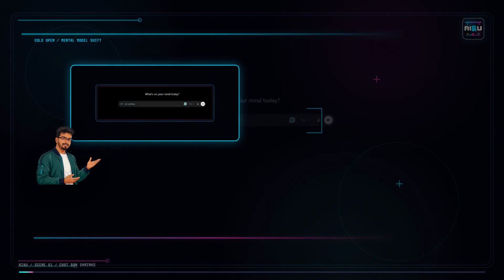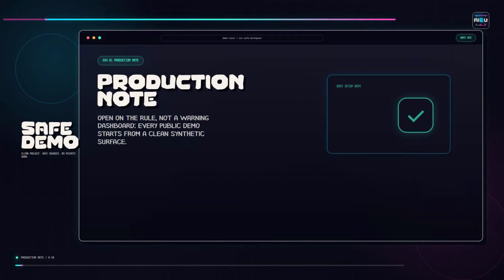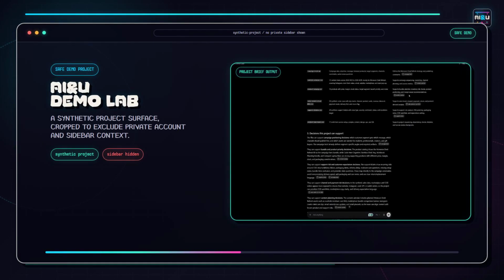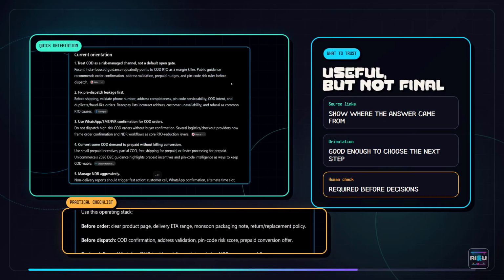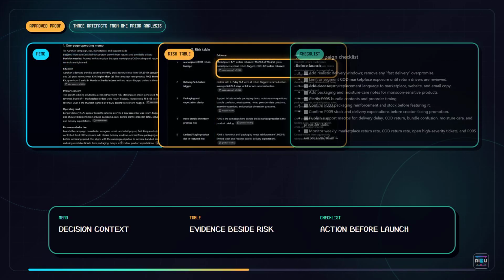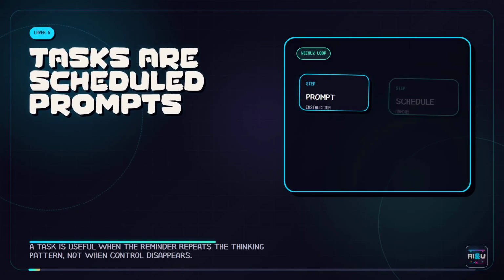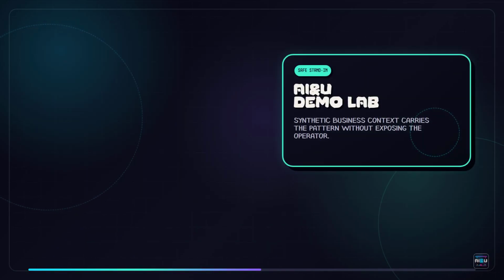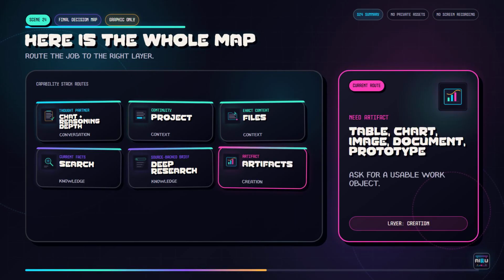ChatGPT Is Not a Chatbot Anymore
ChatGPT is no longer just a chat box. This video maps the practical stack: models, memory, Projects, files, connectors, search, deep research, artifacts, tasks, agents, guardrails, and where Codex fits next.

The point is not to use every feature. The point is to know which layer to use for the job in front of you: context, knowledge, creation, or action.

Chapters:
00:00 Not a chatbot anymore
00:35 ChatGPT now, Codex next
01:18 The capability stack
01:56 Safe demo rule
02:32 Model routing and memory
03:53 Projects, files, and connectors
05:45 Search vs deep research
07:27 Creation layer
10:19 Tasks, agents, and guardrails
12:12 Operating model
13:32 What to try first
14:08 Final decision map
14:49 Codex next
15:18 End screen

Pinned question:
Which layer are you using most right now: context, knowledge, creation, or action?